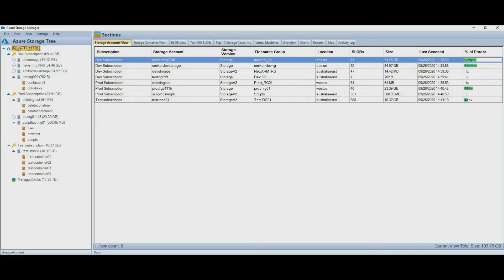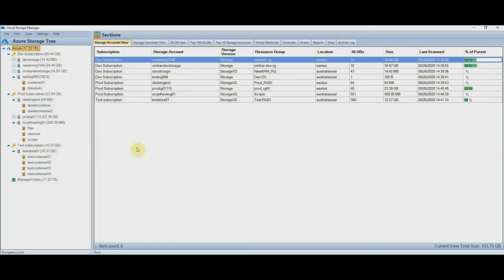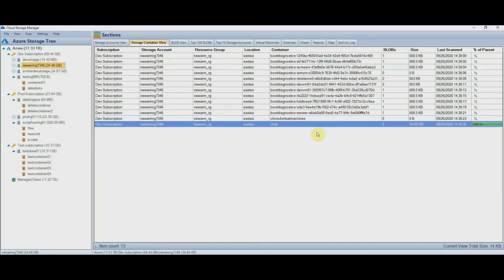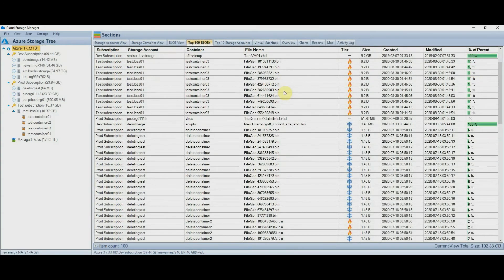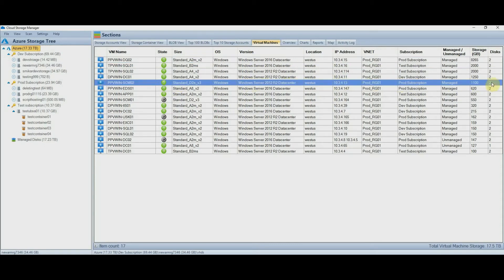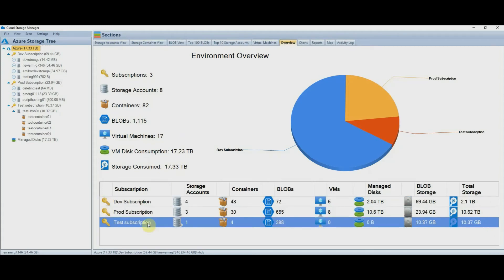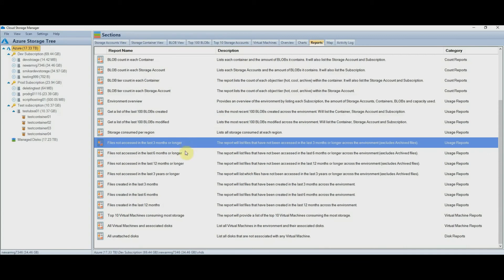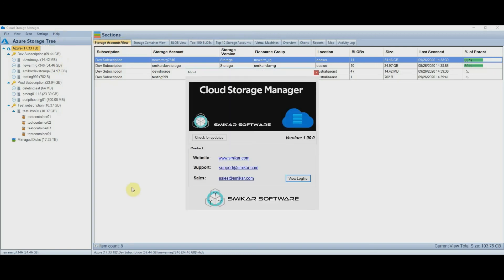Cloud Storage Manager Overview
See how you can gain insights in to your Azure Blob Storage with Cloud Storage Manager.

Want to Know Why Your Azure Storage costs have increased?

Azure storage consumption is growing at an incredible pace, even faster than originally predicted. Organisations have an ever-growing data footprint and are therefore eager to take advantage of Azure and it’s limitless supply of storage and resources. However, as an organisation’s storage requirements grow, it’s easy to lose track of where all the storage is being consumed, which also means your Azure Blob storage cost keeps going up often causing cost blowout.

With Cloud Storage Manager you will be able to instantly see all your Azure Storage consumption, allowing you to take back control and save money.